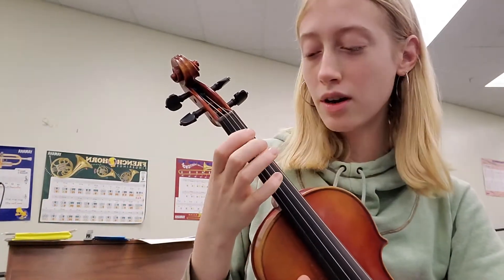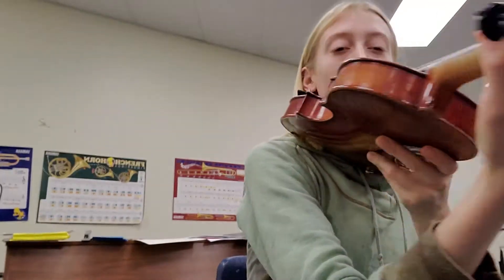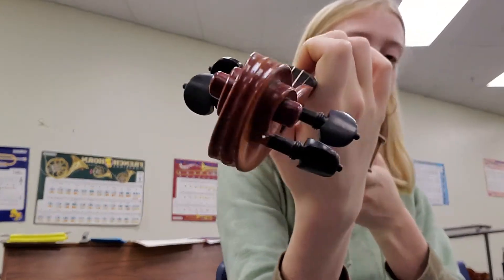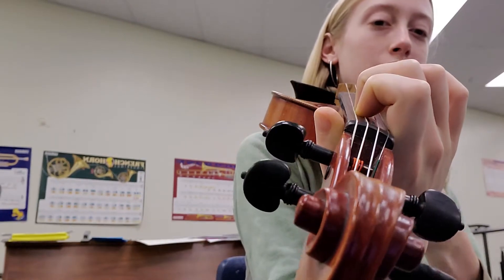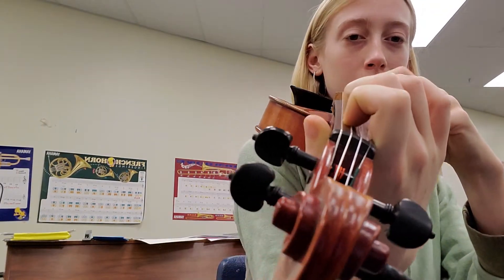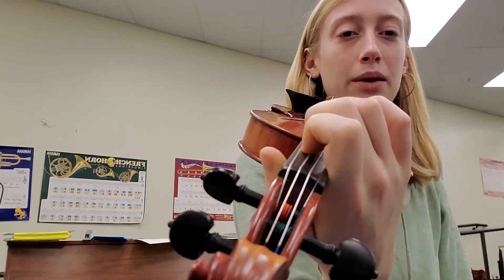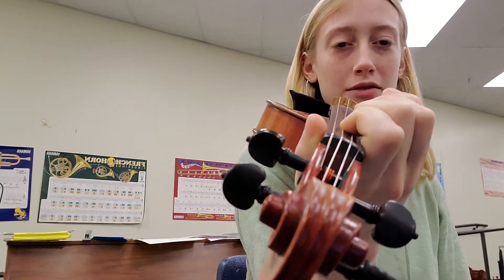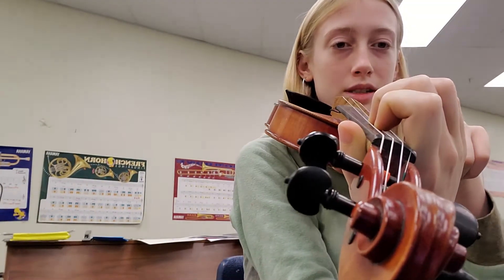Lightly Row Practice Tape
Nams Neil Armstrong Middle school beginning orchestra 2019